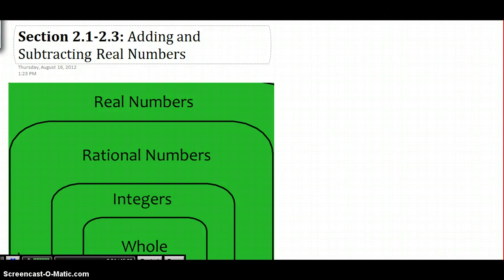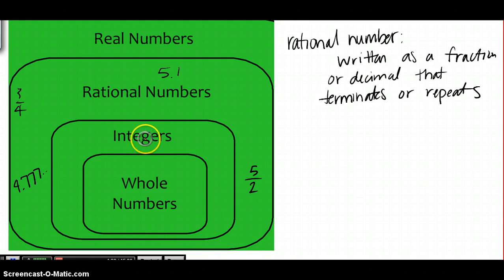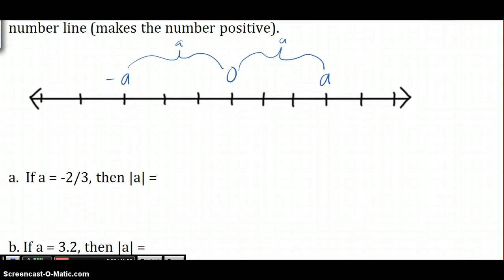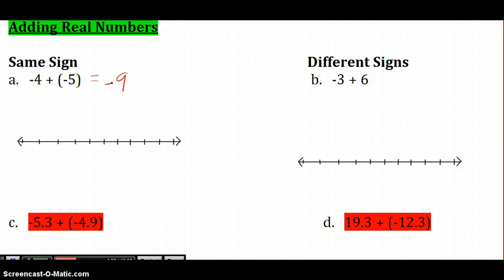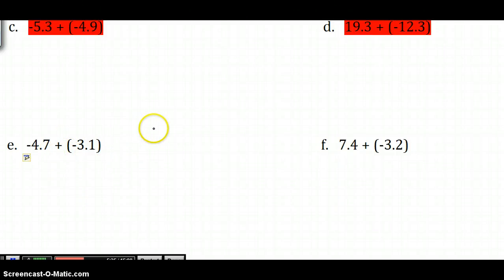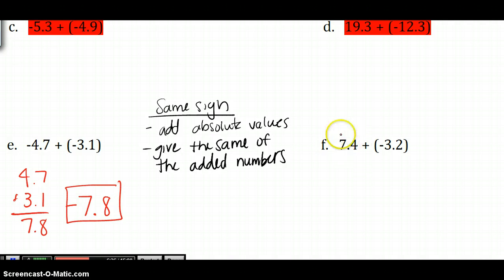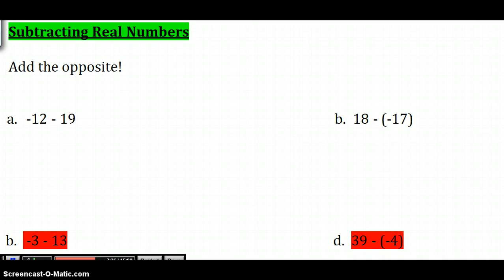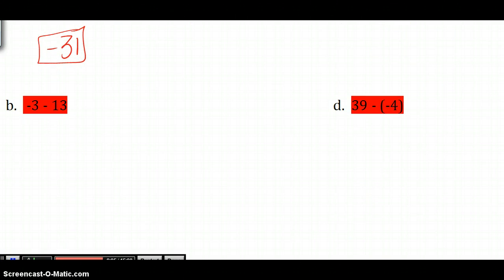Alg I: Section 2.1-2.3: Adding/Subtracting Reals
Section 2.1-2.3: Adding/Subtracting Reals